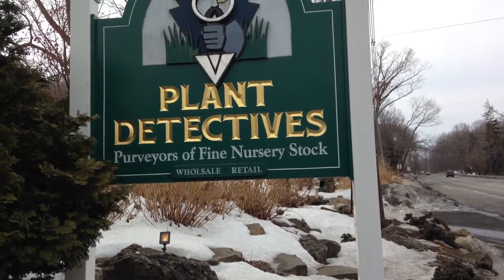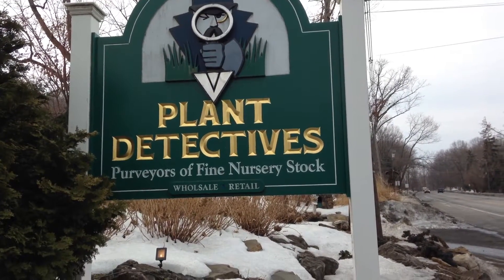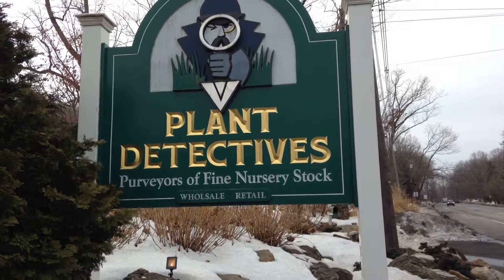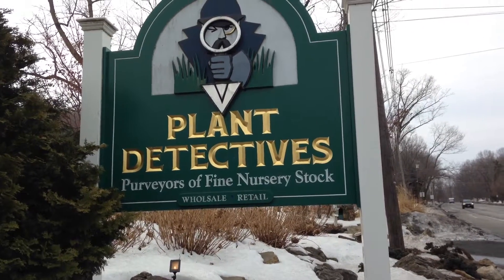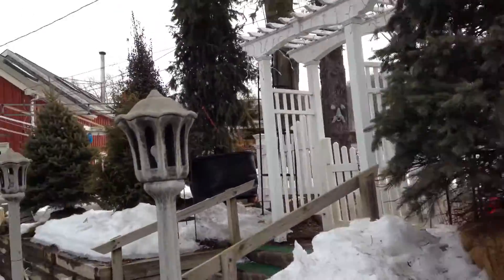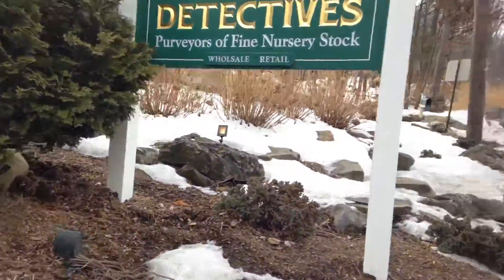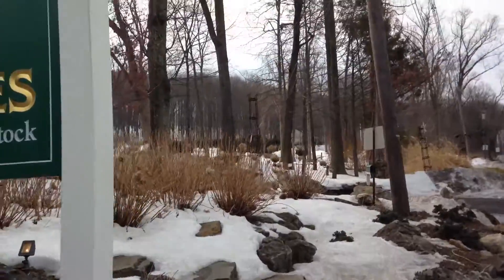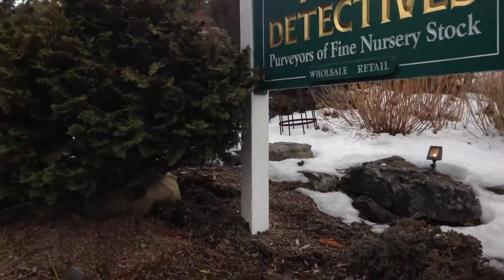Need Trees plants and shrubs ? | Wholesale and retail nursery and garden center review NJ NY PA